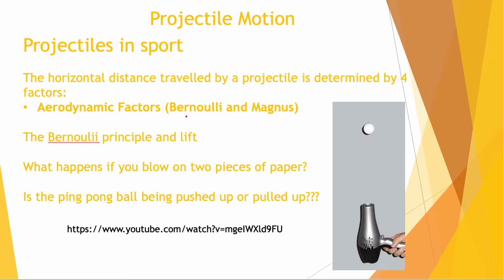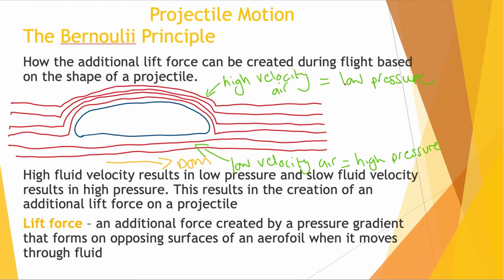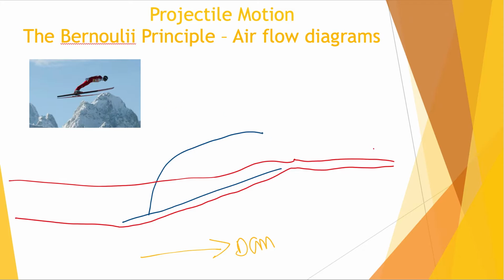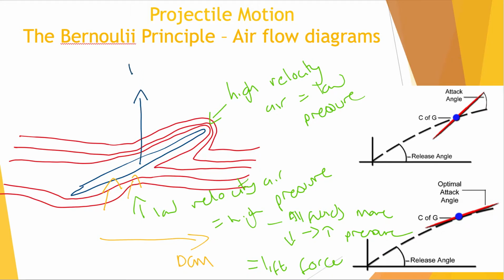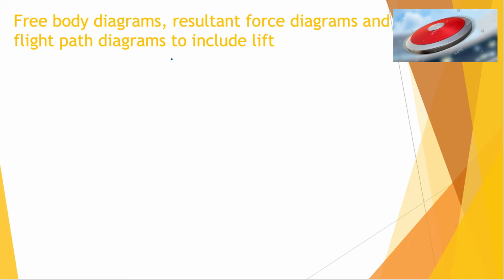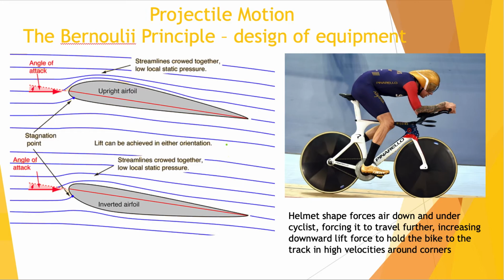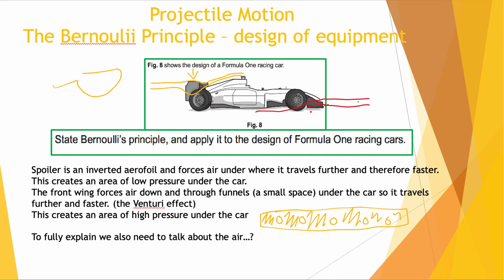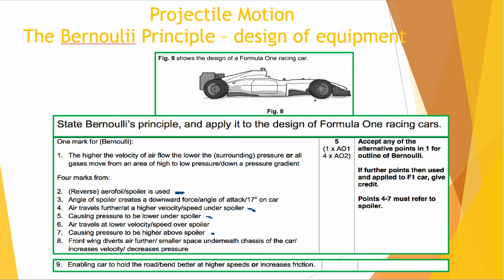The Bernoulli principle for OCR A Level PE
This video will help you to understand how the Bernoulli principle explains how an additional lift force can act on a projectile.